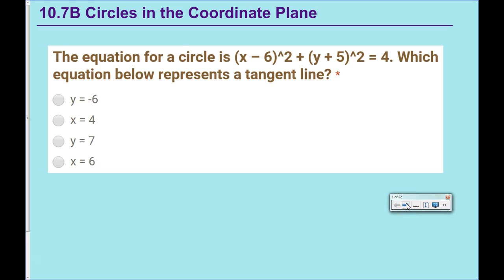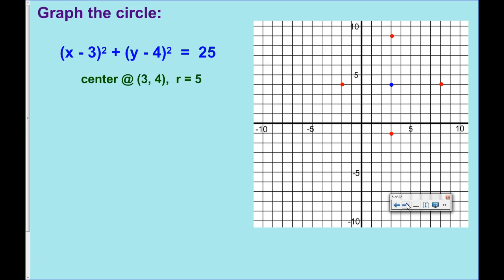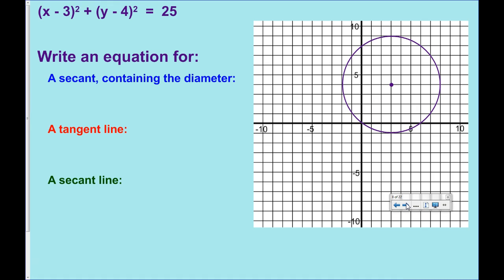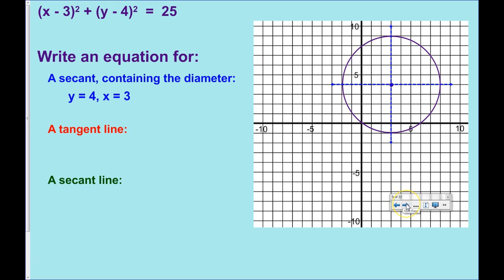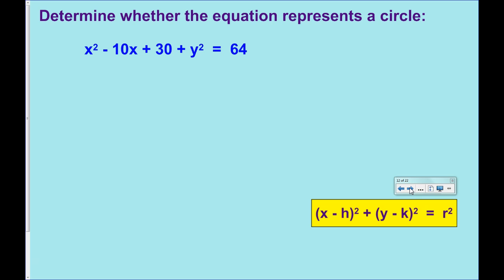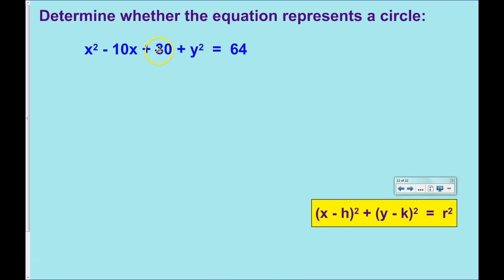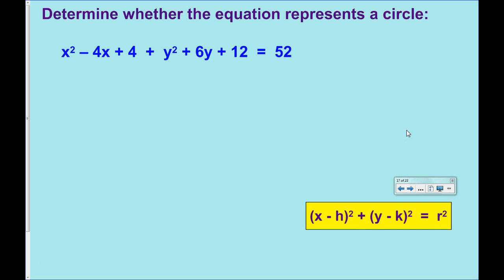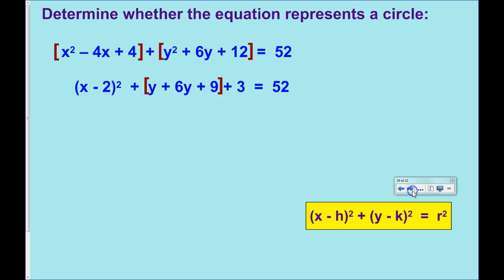10.7B Circles in the Coordinate Plane